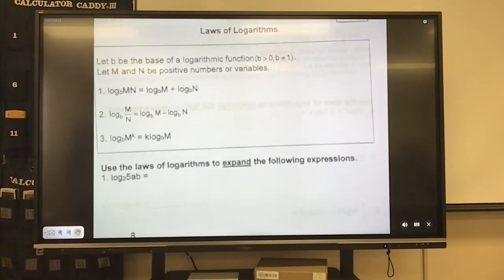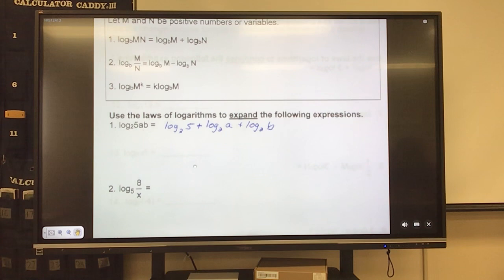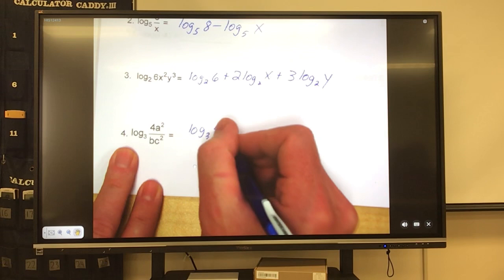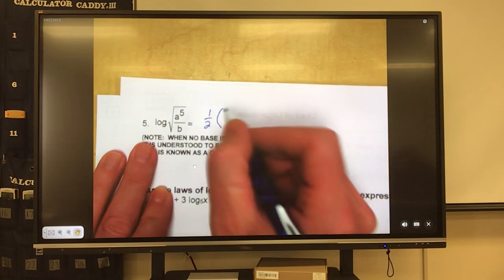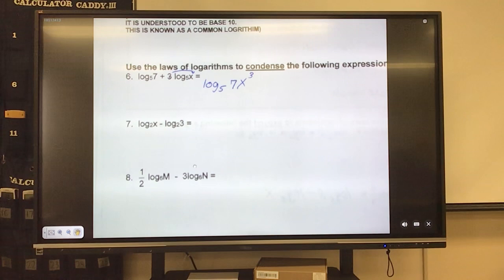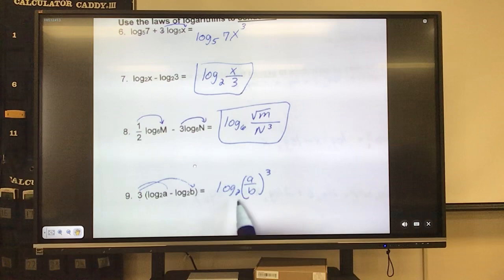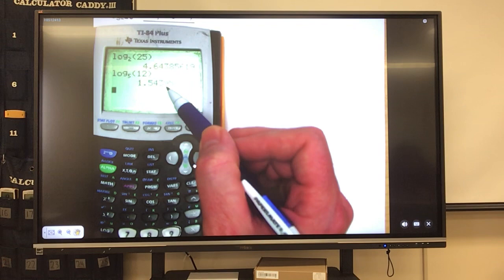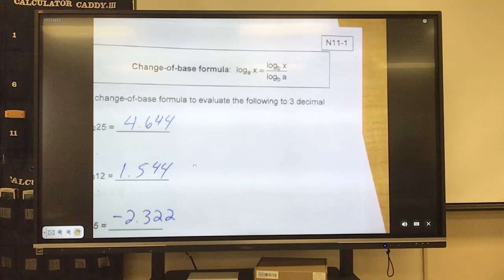Notes 11-1 Complete